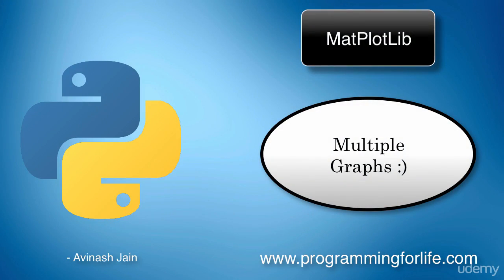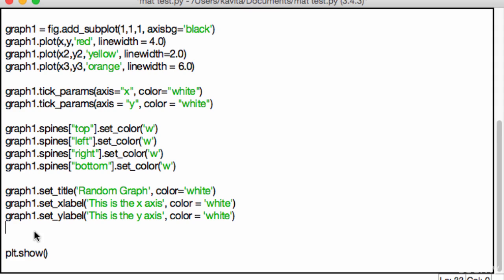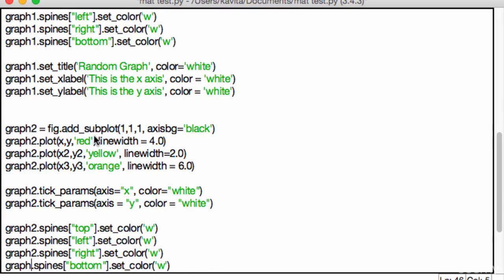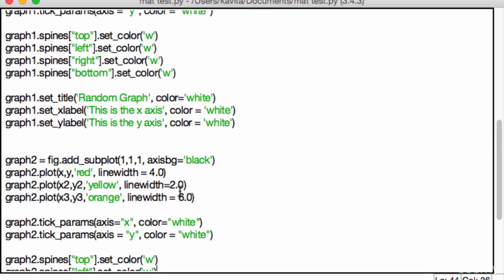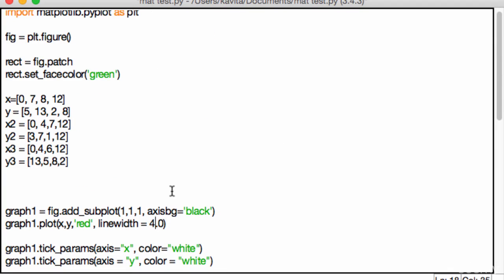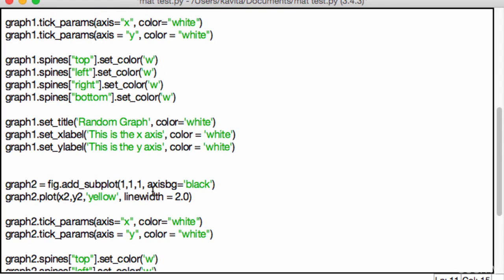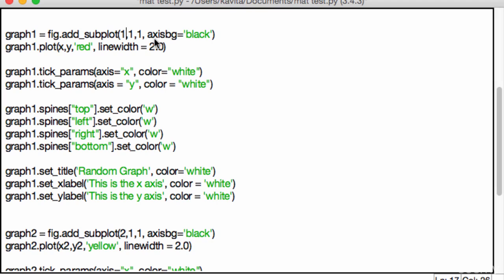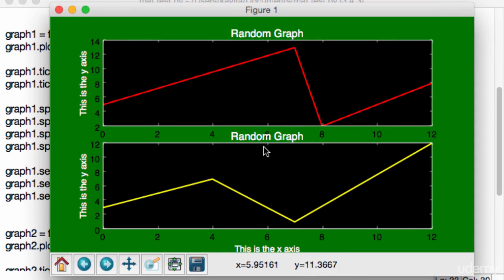009 Multiple Graphs in a Figure